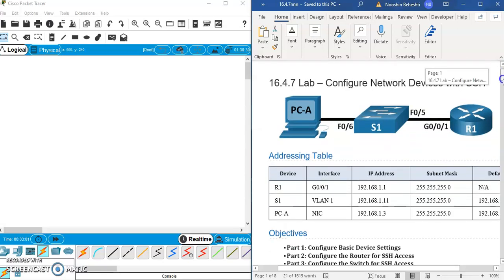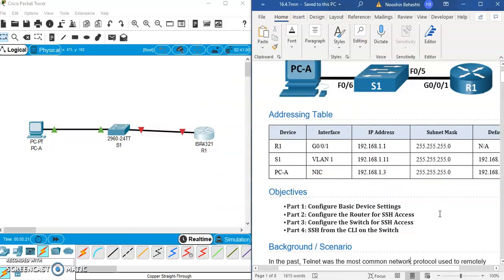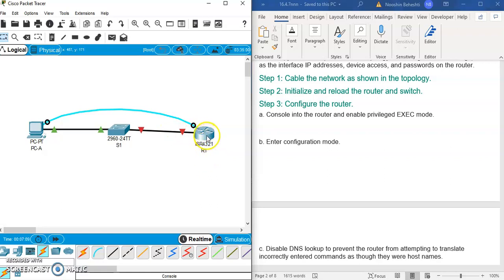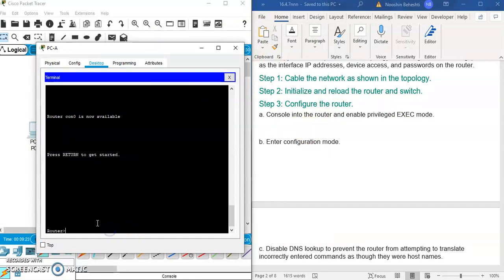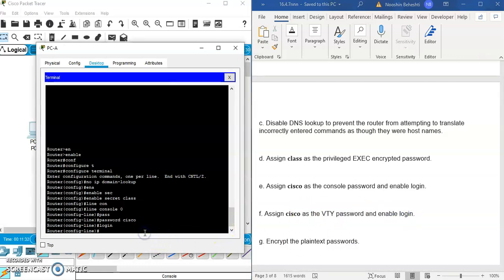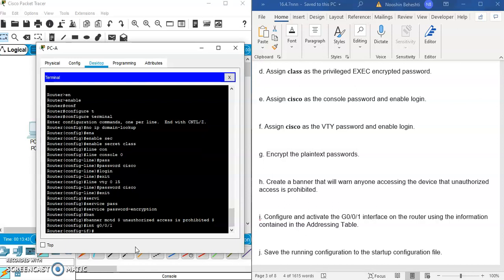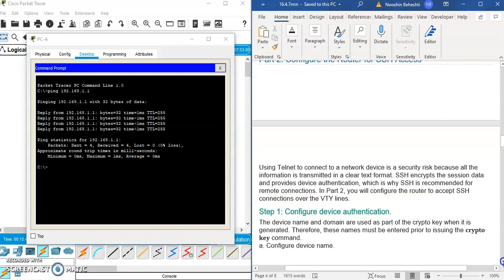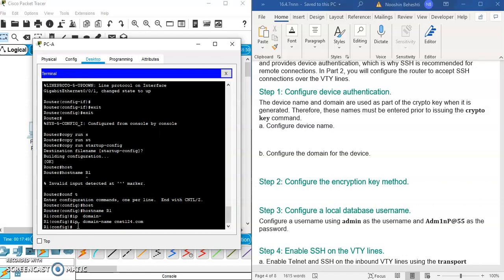Lab 16.4.7 Part1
Class CNET124